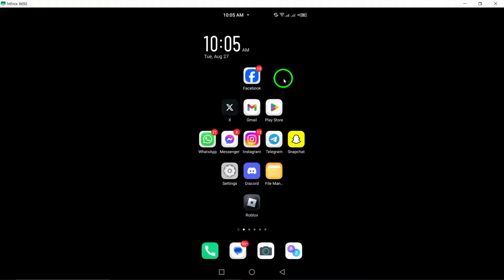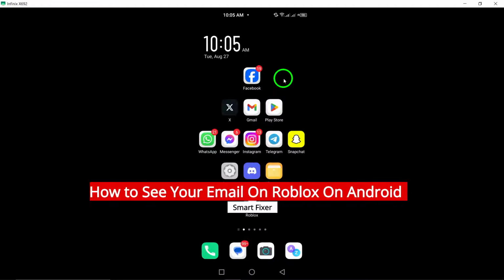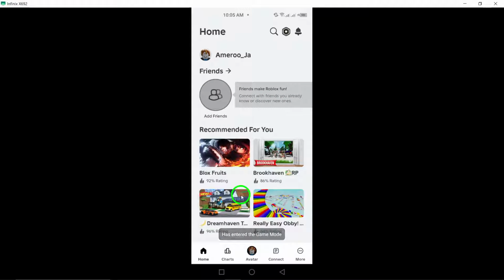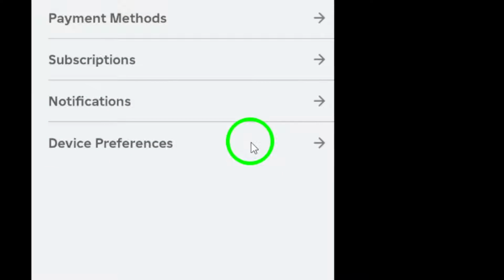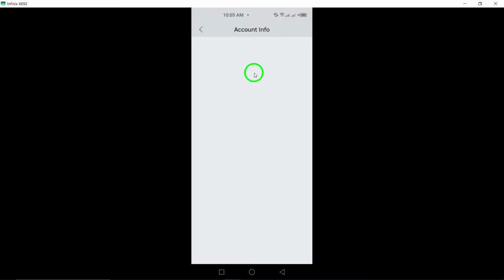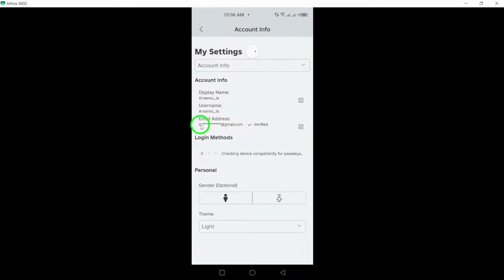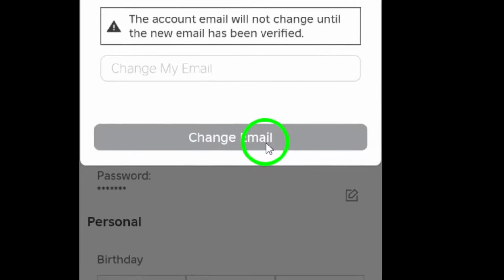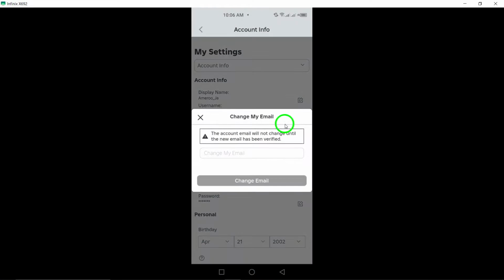How to See Your Email On Roblox On Android (Updated)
Learn how to see your email on Roblox using your Android device with our updated guide! Follow these simple steps to access and update your email information effortlessly.

1. Open Roblox app on your android device.
2. Tap "More" at the bottom right.
3. Scroll down then tap "Settings".
4. Tap "Account Info".
6. Enter your new email then tap "Change Email".
7. Verify your new email.